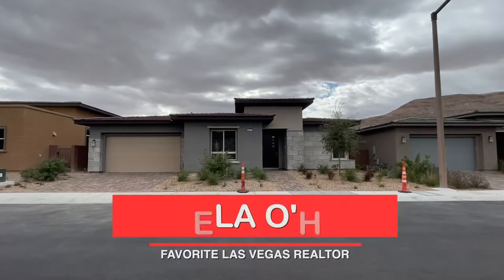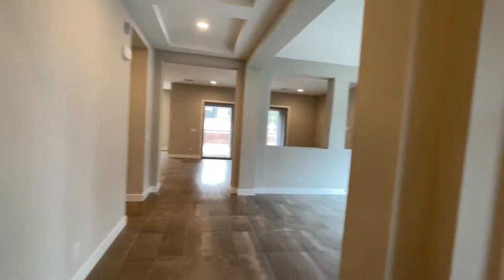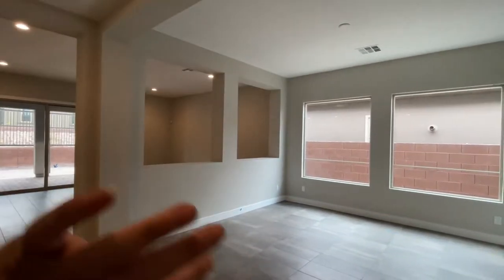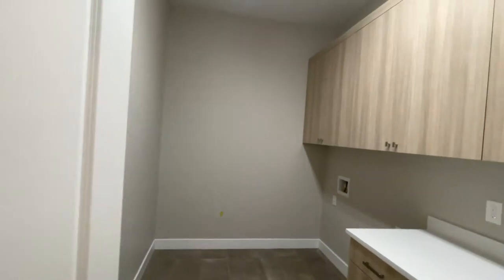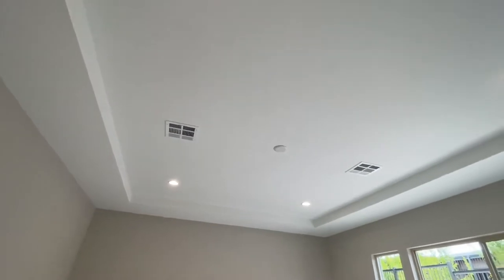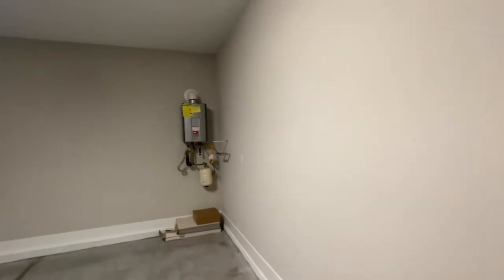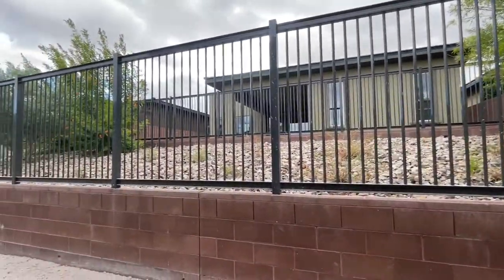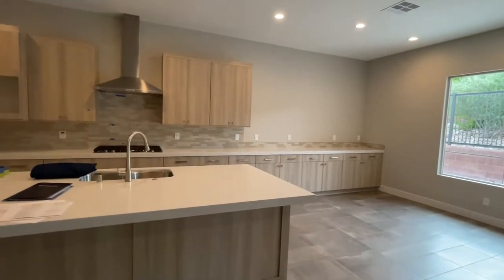Sundance Desert Prairie - Final Walkthrough at Regency Summerlin - Toll Brothers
Final Walkthrough of the Sundance Desert Prairie by Toll Brothers

Join me as a do a final walkthrough of my clients brand new construction home at Regency by Toll Brothers a 55+ Retirement Community in Summerlin.

Sundance Model
3 Bedrooms + Den
2.5 Bathrooms
2,223 Sq. Ft.
2 Car-Garage

Experience life at its finest at Regency at Summerlin! This fun-filled, 55+ active adult, gated, community offers the best of everything: from luxurious homes with majestic city views to spectacular amenities including an onsite lifestyle director. This fabulous master-planned community features three impressive home collections plus exciting resort-style amenities.

Company: Home Realty Center
License #: 180246